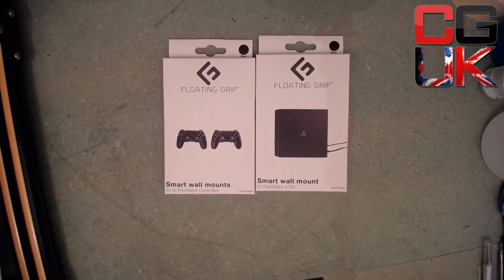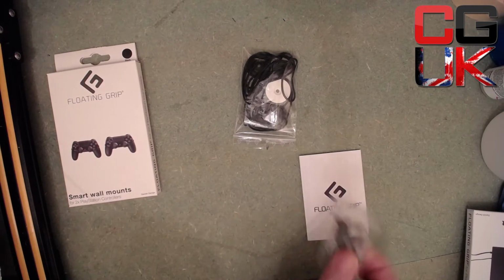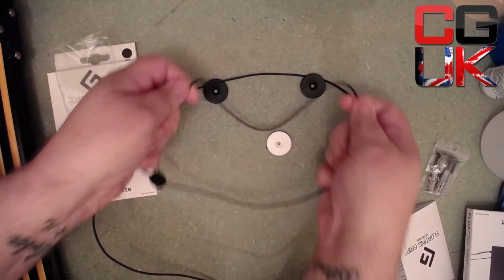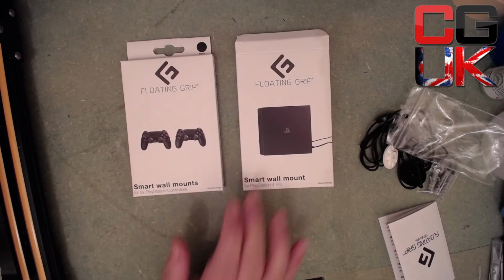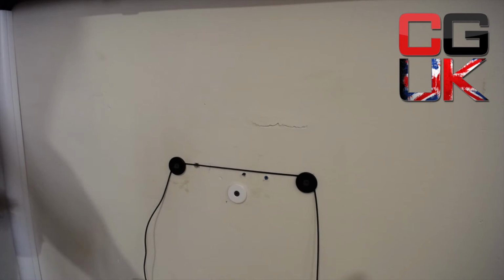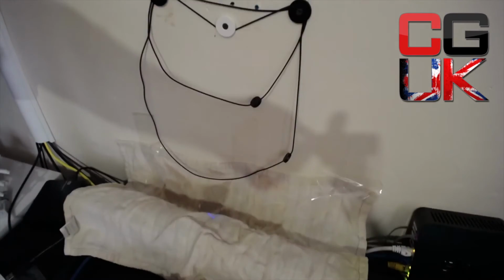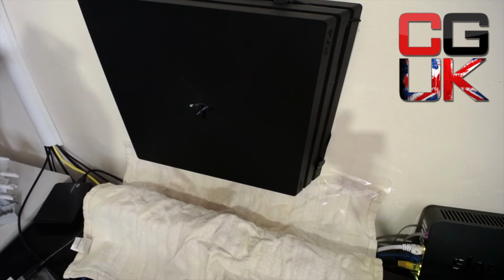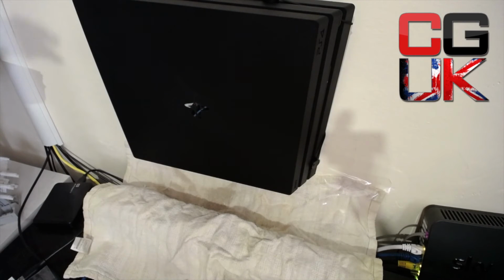FLOATING GRIP UNBOXING & INSTALL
FLOATING GRIP UNBOXING & INSTALL Done by @tozol of Cranky gamers `UK.

Here is a great solution to put your PS4 or PS4 Pro on the wall, with this great new item who have provided this for review purposes.

come join us for our video game podcast each weeks